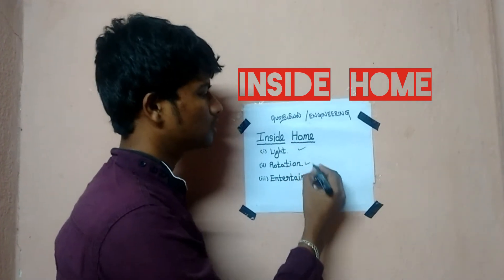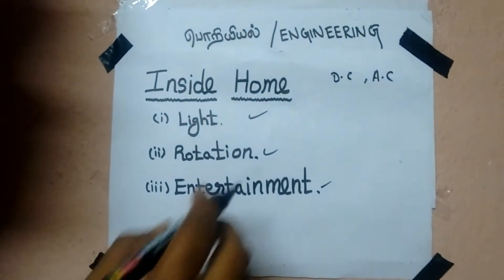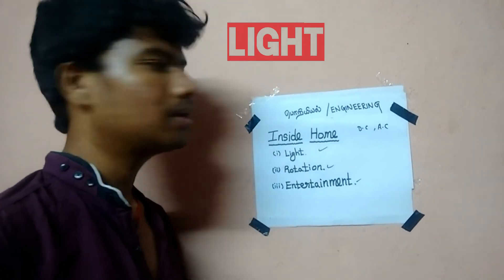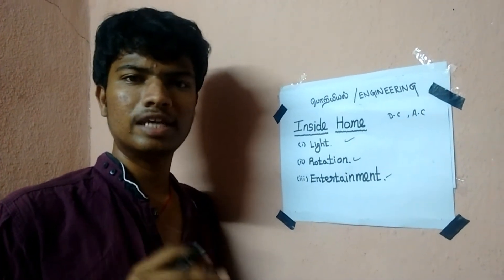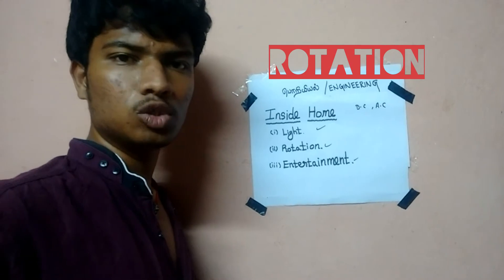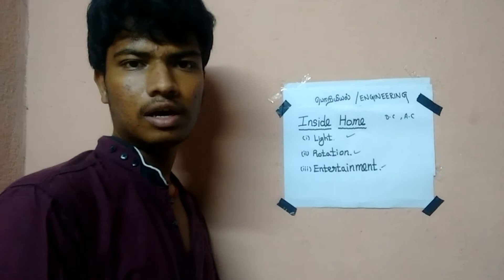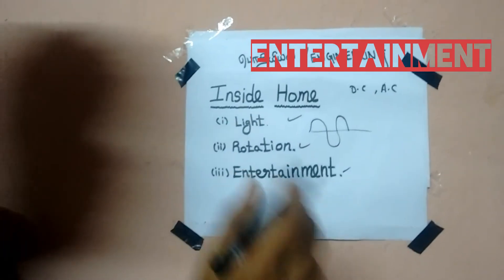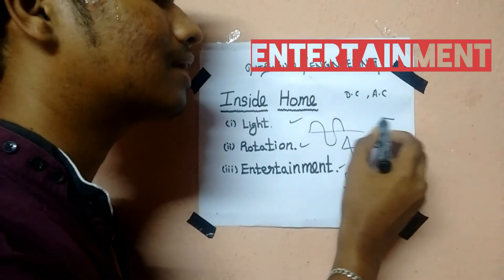Inside home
behind engineering